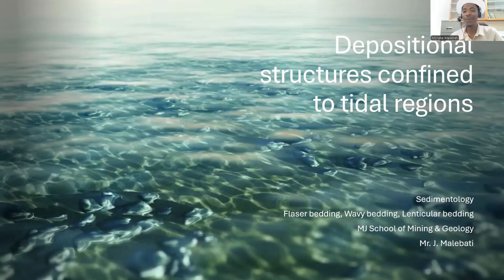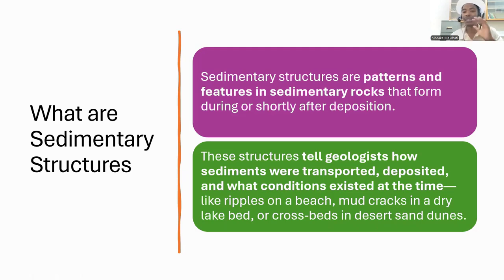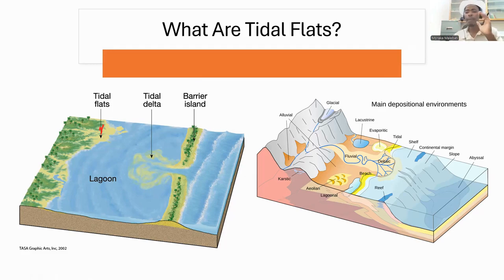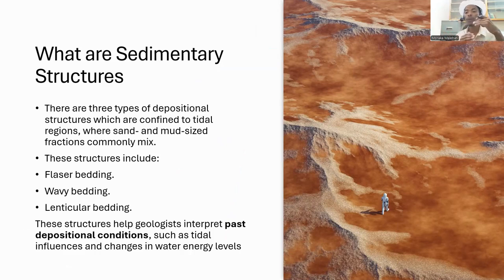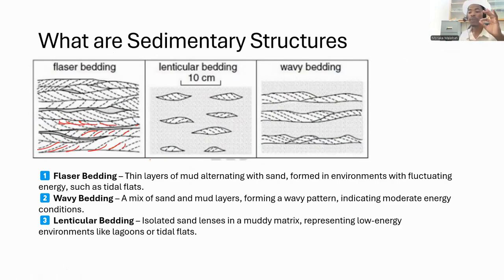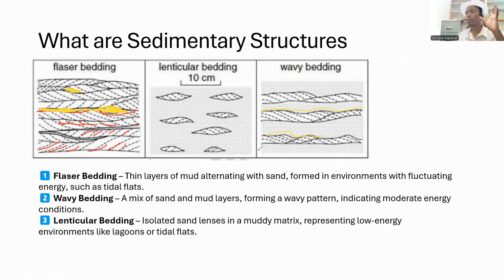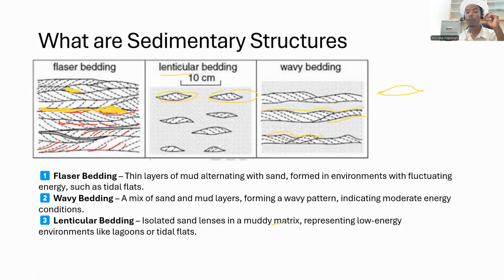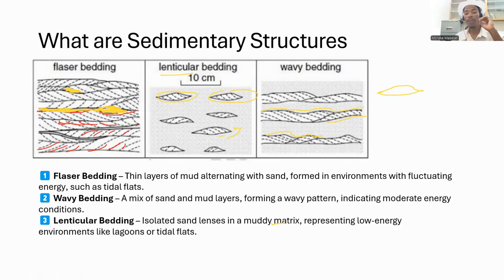Depositional Structures in Tidal Regions | Flaser, Wavy & Lenticular Bedding Explained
How do tides shape the rocks beneath our feet?

In this video, we explore depositional structures confined to tidal regions, focusing on Flaser, Wavy, and Lenticular Bedding. These fascinating sedimentary features tell a story of shifting currents, sediment supply, and tidal influence.

📌 What You'll Learn:
✅ What are Flaser, Wavy, and Lenticular Bedding?
✅ How do tides influence these structures?
✅ Where can you find these formations in nature?

Perfect for geology students, enthusiasts, and anyone curious about Earth’s dynamic processes!